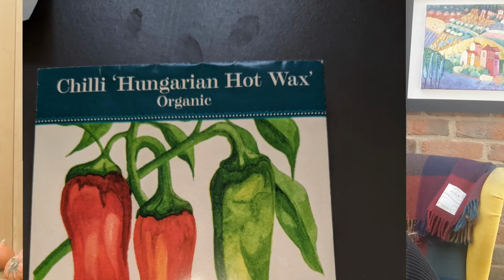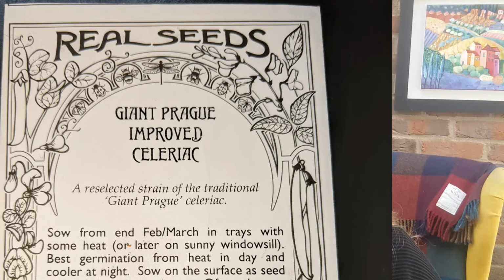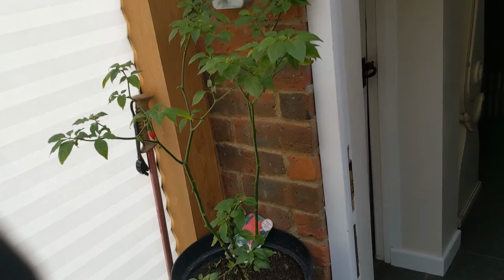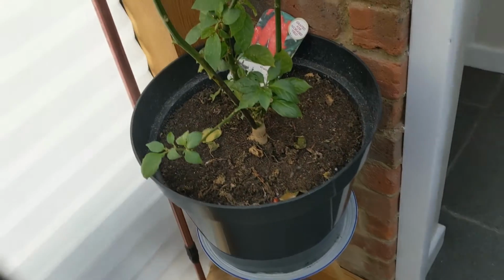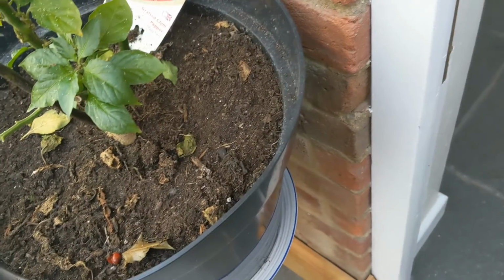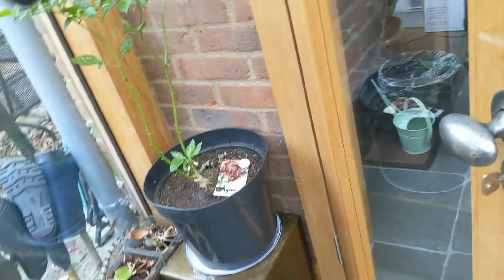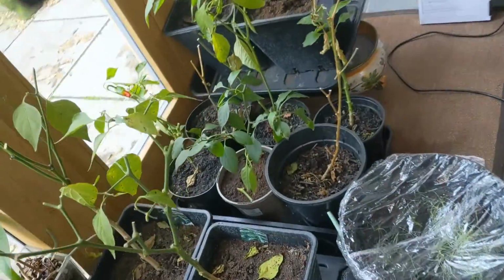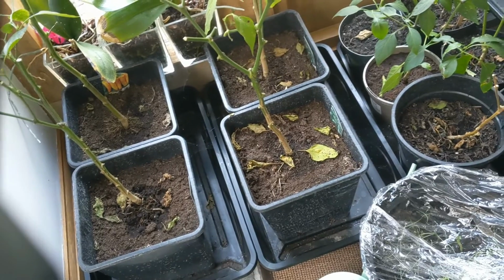Talking seeds and seed potatoes in January @ Allotment in the field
Chatting about seeds we are sowing in January: onions, aubergines, chilies and celeriac.
Planning for planting potatoes.
Overwintering chillies at home.